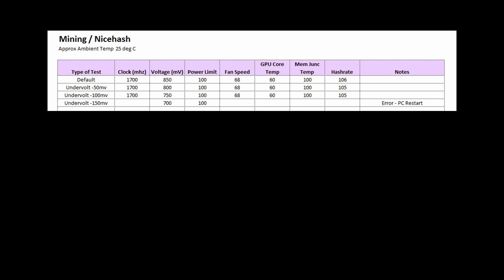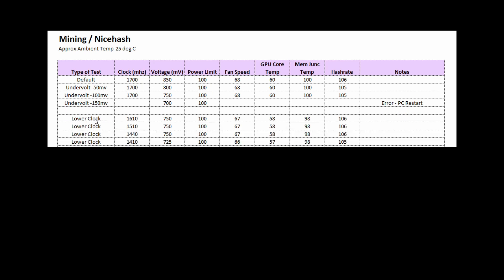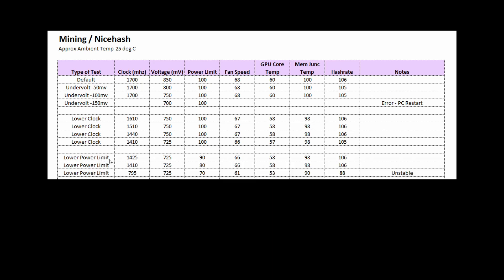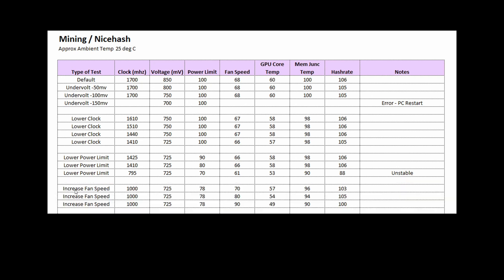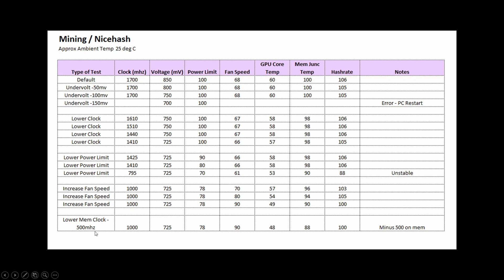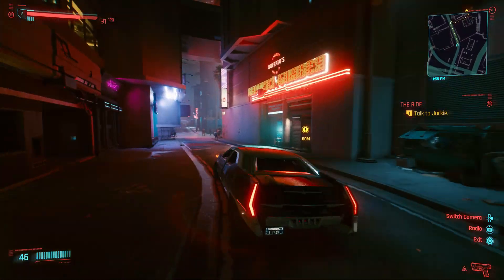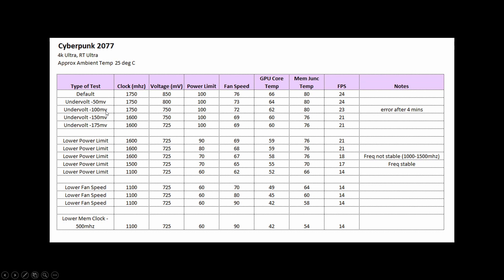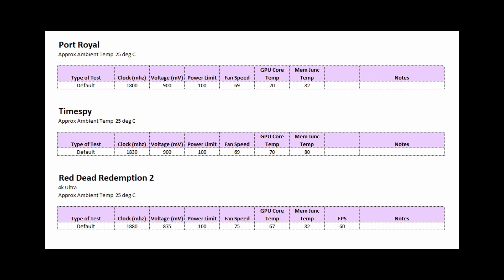Testing RTX 3090 - Undervolting, Underclocking and Lowering GDDR6X Temps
Make sure to check Part 1 of this video ) which is a guide on how to Undervolt and underclock your GPU.

Some info about the testing, that I should have mentioned in the video.

PC
i9-10900k
Gigabyte Aorus Elite Z490
64gb DDR4 3200mhz
MSI Ventus 3X RTX 3090 OC
Lian Li Mesh II RGB Airflow case (side panel off)
Lian Li 360mm Galahad AIO
3 fans at front and top

5 mins per test for mining.

10 mins per test for gaming (Cyberpunk 2077). Default I did test for 30 mins just to make sure it was as hot as it could go.

PC is -

10900k @ stock
Gigabyte Z490 Aorus Elite
Lian Li Galahad 360mm AIO at the front of the case
3 120mm exhaust fans (two at top, one at the back)
Corsair Vengeance 64gb DDR4 3200mhz ram RGB
MSI Ventus 3X RTX 3090
Corsair RMx850 PSU
Lian Li Mesh II RGB Airflow case (left side panel off)